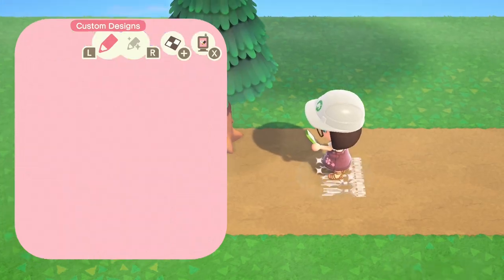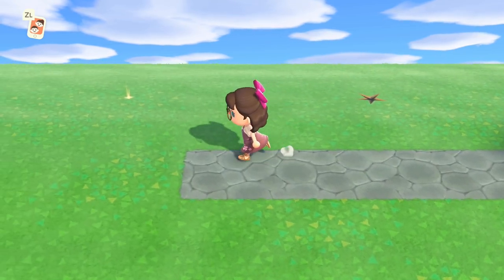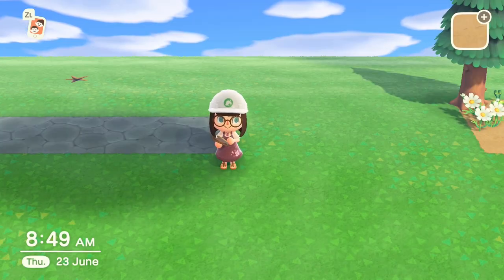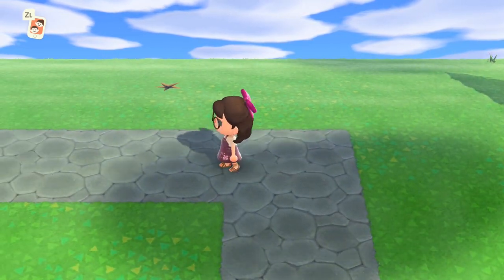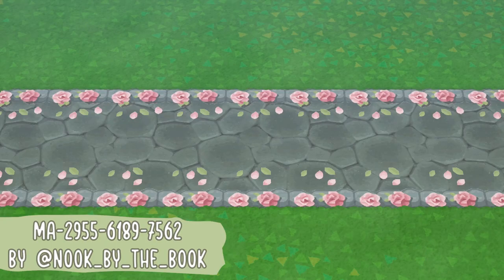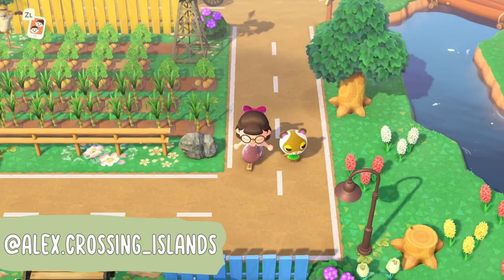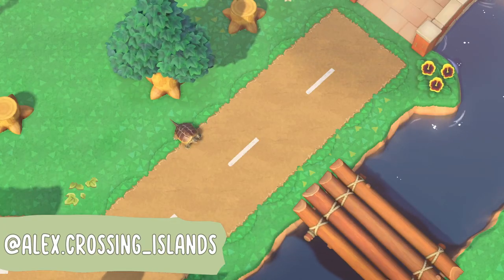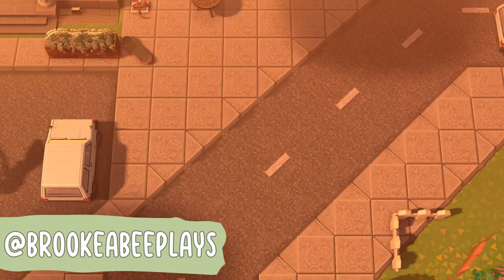Which path is right for YOUR ISLAND!? // Animal Crossing New Horizons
Paths are one of the most important things on your island and can have a huge impact on the way it looks! So I am going to run through some of the pros and cons of each pathing style to help you decide which path to go for on your next island!!

Huge thank you to:
@witch_hazel.crossing on Instagram
Katbug on discord
@alex.crossing_islands on Instagram
@brise_crossing on Instagram
@brookeabeeplays on Instagram
@ACNHVelvet on Instagram
@lillomini on Instagram

Credits:🎨
Images in intro/outro by @helenadoodles on Twitter
Profile picture & header by @_littlemelinda_ on Instagram
Thumbnail Avatar by @kuuarts